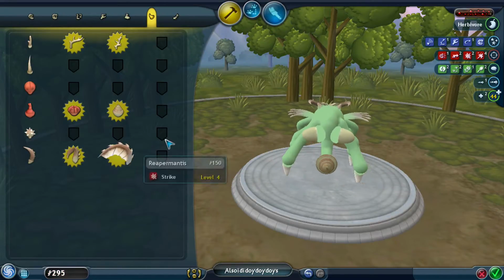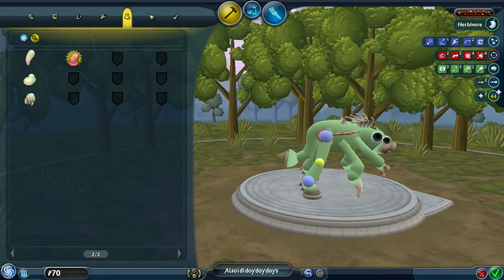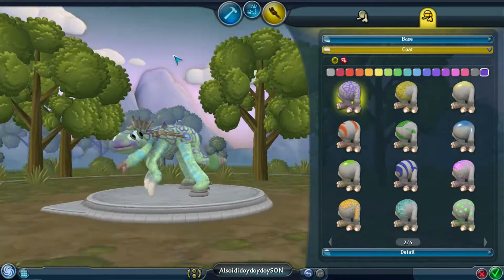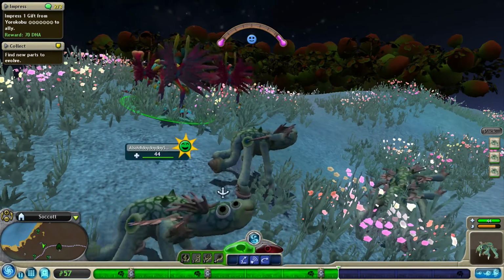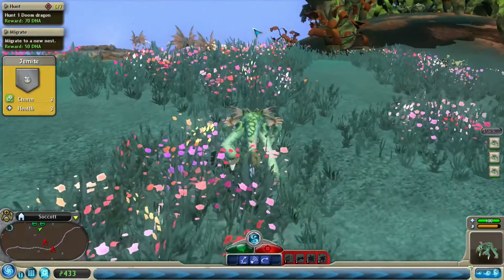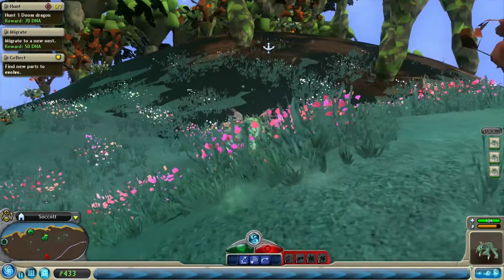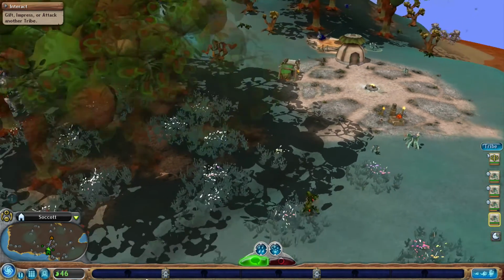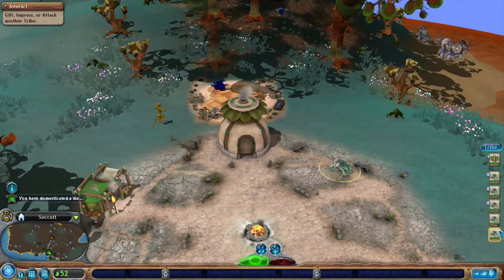ONE HOUR QUEST FOR REVENGE (spore part 3)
.fukkin. whatever